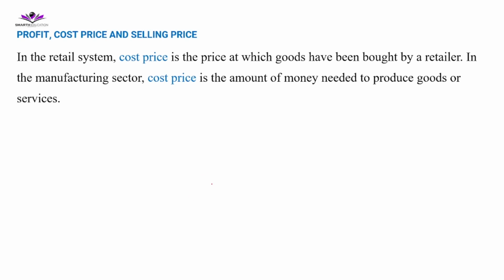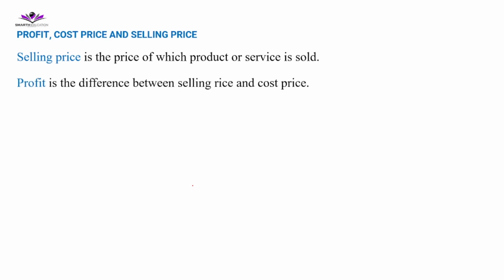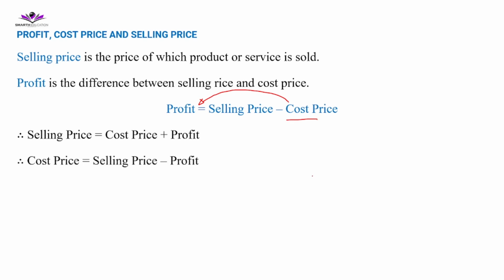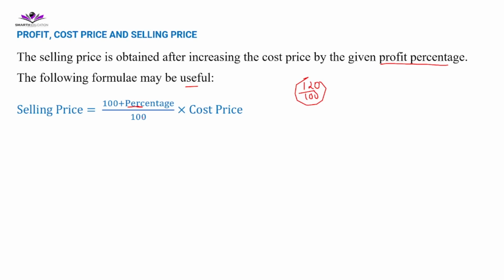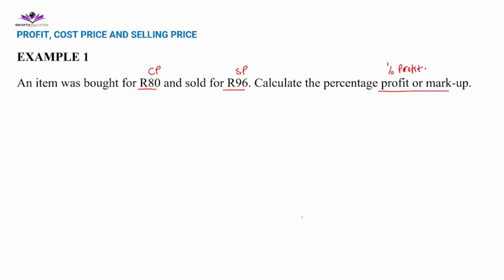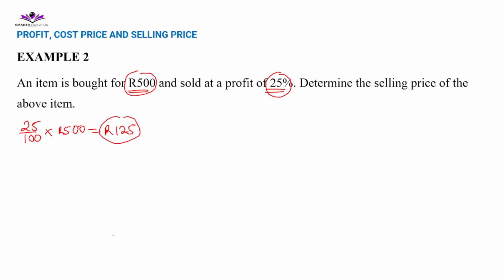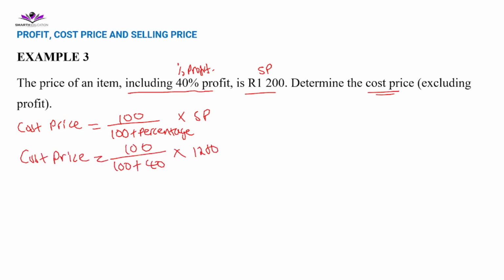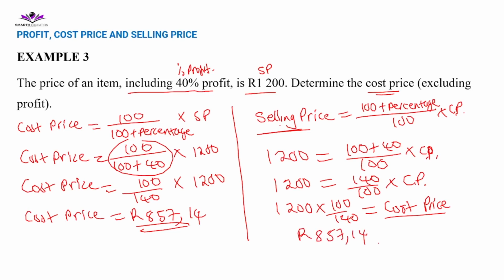Profit | Loss | Cost Price | Selling Price